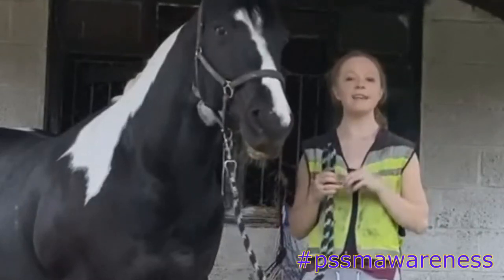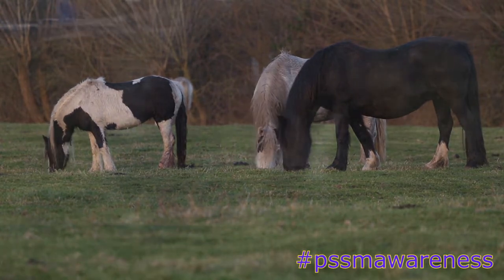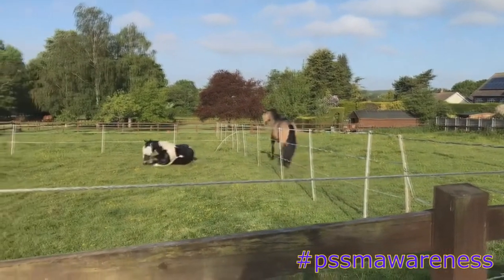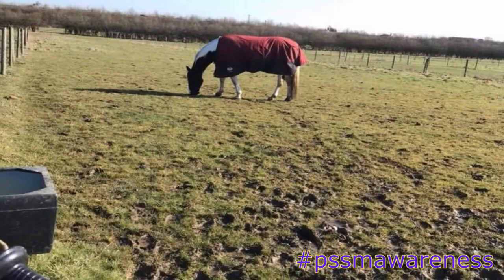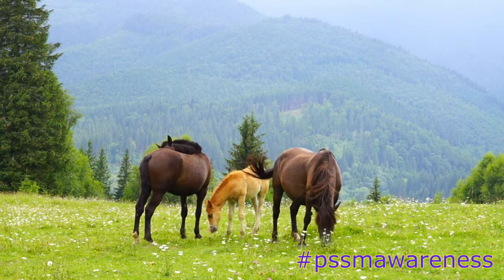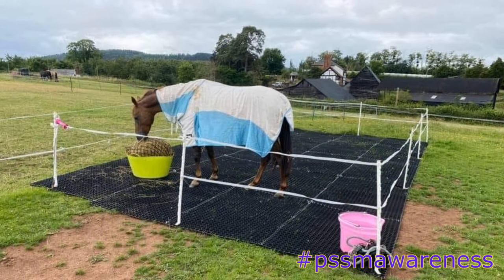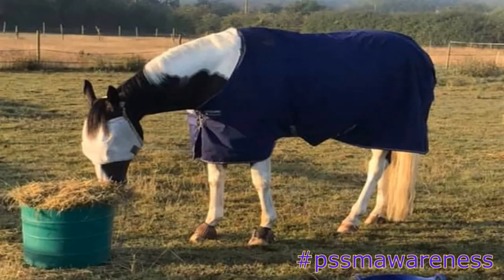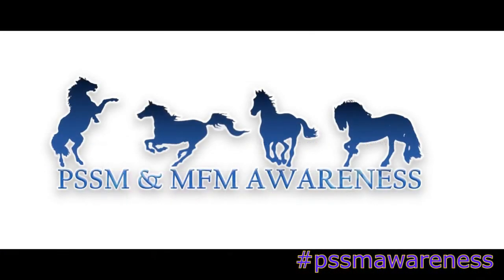5 Ways To Reduce Your PSSM1 Horses Grass Intake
My name is Christine and I am the founder and admin of PSSM & MFM Awareness- In today's video we are going to tell you 5 different ways to reduce your PSSM1 horse's grass intake, as tried and tested by PSSM1 horse owners!

Don't forget to like this video, subscribe, and if you haven't done so already JOIN our channel for lots of member exclusive videos on PSSM & MFM management, membership is just £6 a month!

Are you looking for 1-to-1 membership for you and your PSSM & MFM horse?

You can also purchase our PSSM & MFM diary designed and patented by us to help make keeping track of management easy!